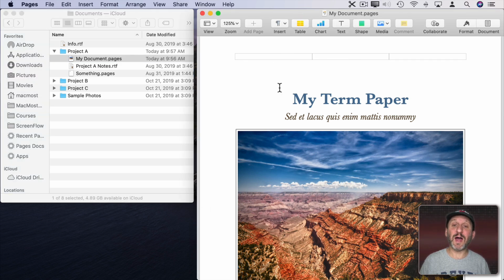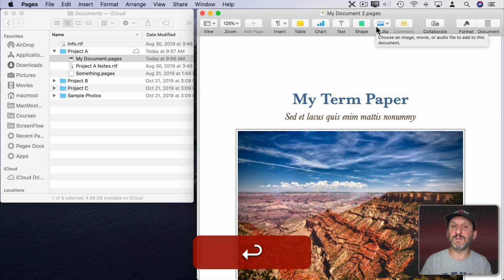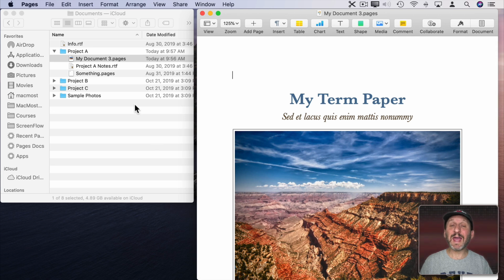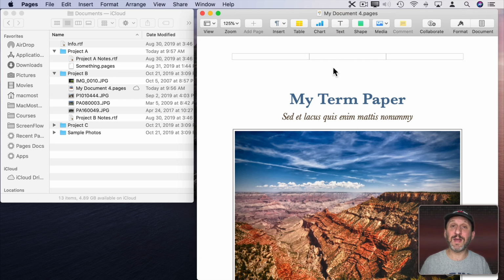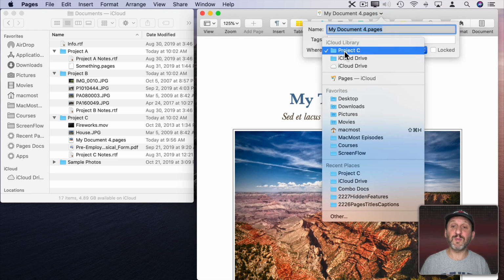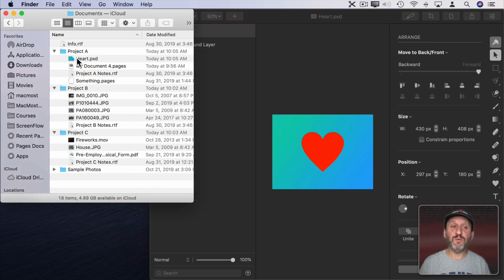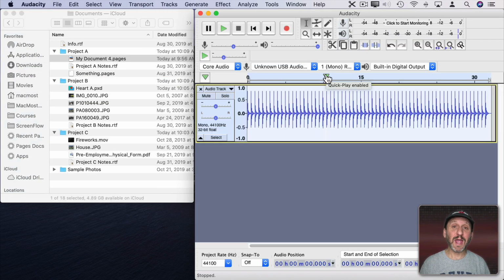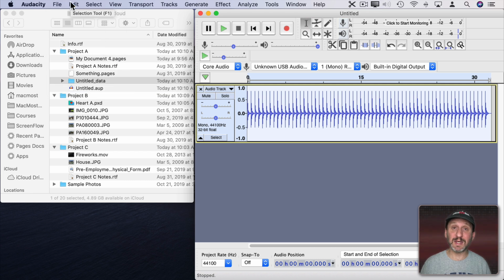Rename And Move Files While Working On Them On Your Mac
You don't need to close a file to rename it or move it. Most modern apps allow you to rename or move the file from within the app. You can also move them in the Finder while the document is still open. But some third-party apps don't support this.